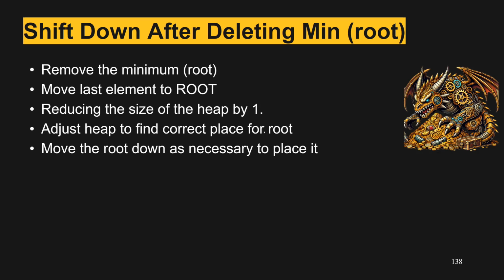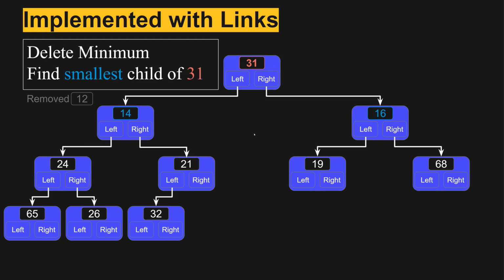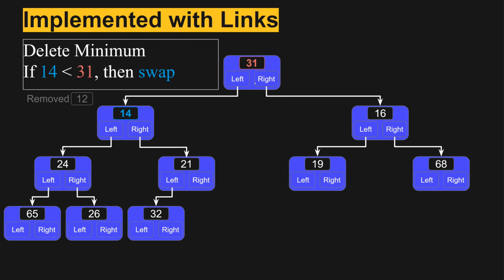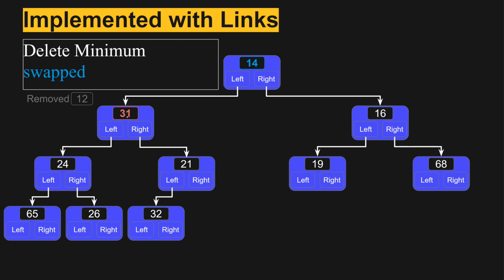3.4.2.2 Deleting from a Min Heap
In this video we remove from the min heap by removing the root value (the smallest), replacing with the last added node's value, and then percolate down to obtain the heap order property.